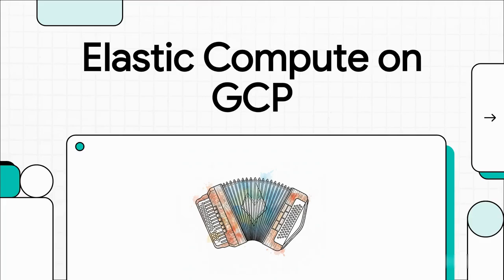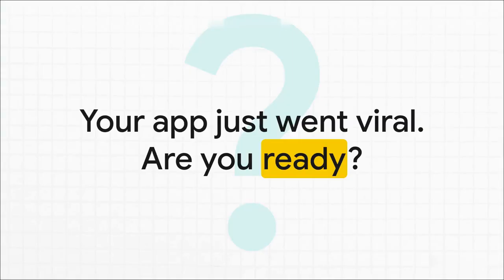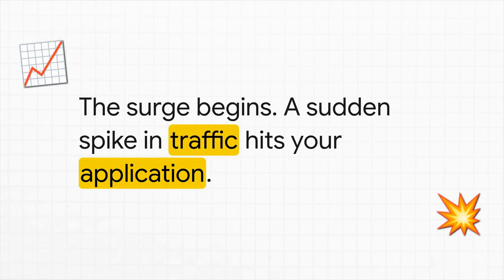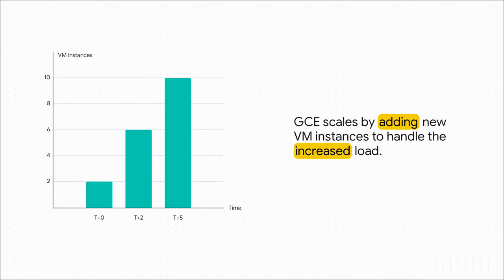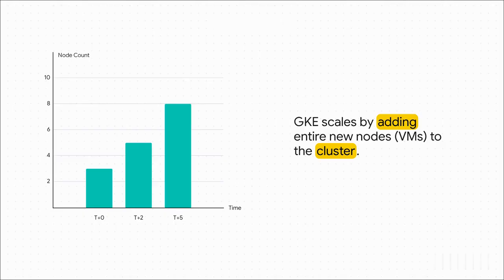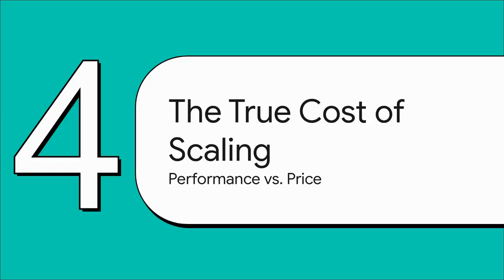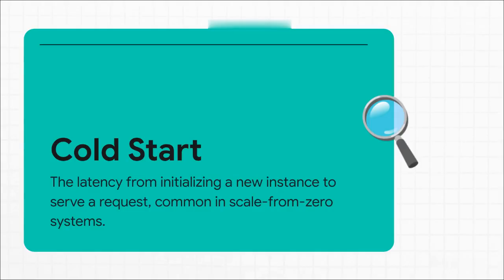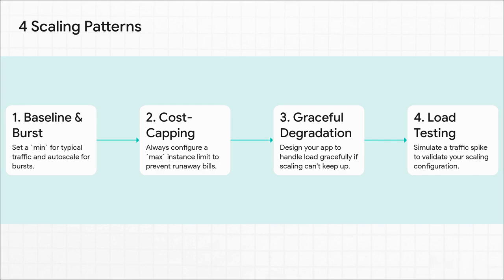Compute on GCP series 2/5 : Scaling patterns on GCP: autoscaling and cost control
This video explains instance group autoscaling for GCE, cluster autoscaling for GKE, and automatic scaling for Cloud Run. Explore more in Compute on GCP series